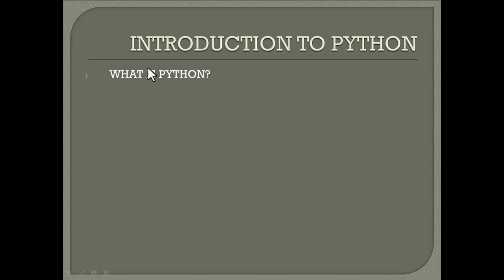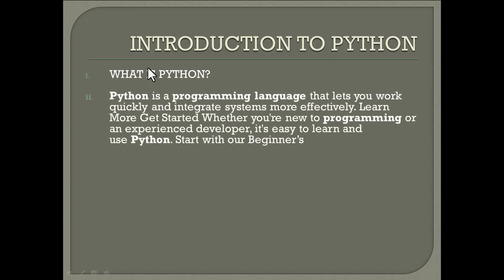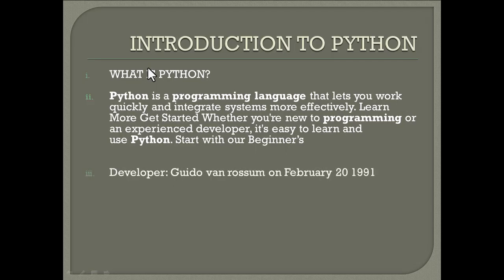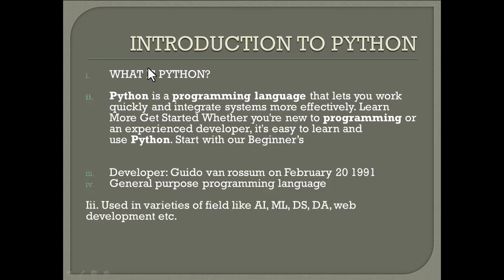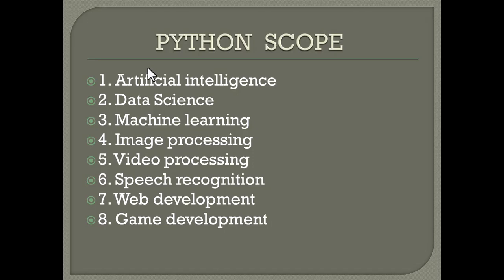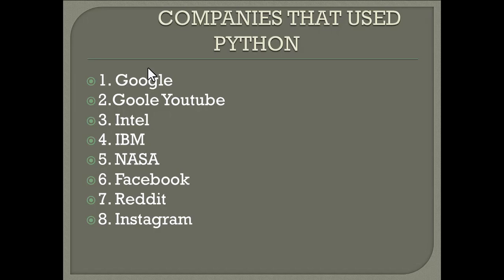Intro breakdown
FULL INTRO BREAKDOWN AND DESCRIPTION